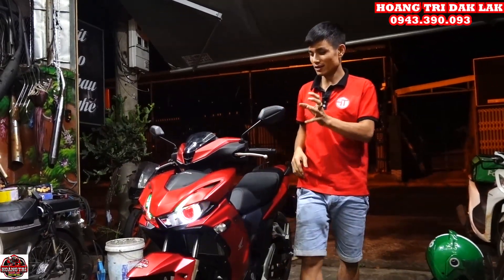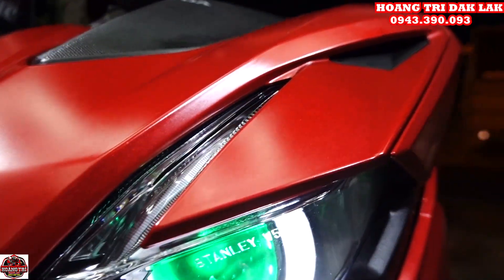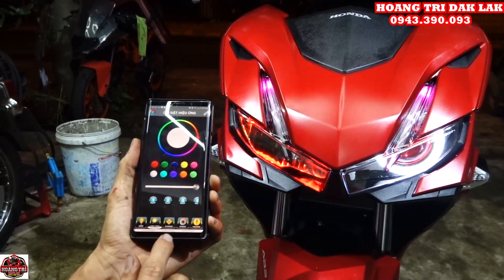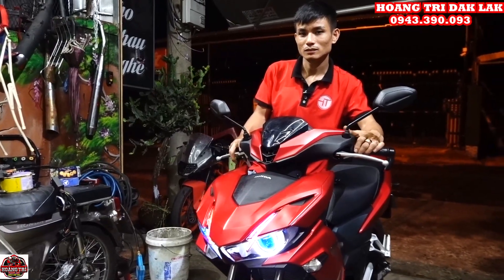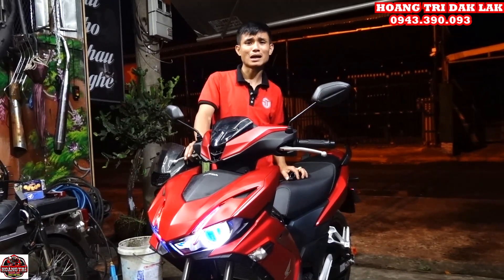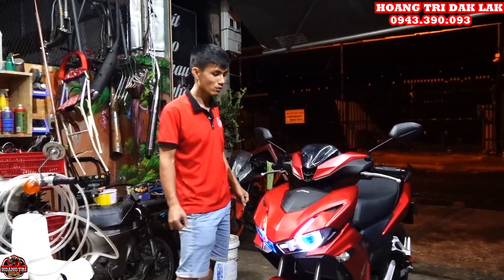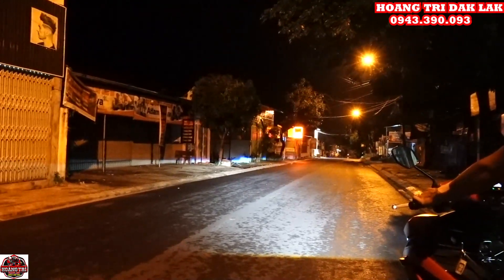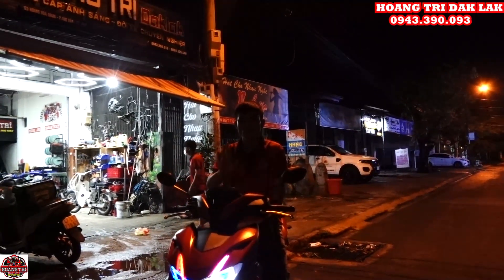WINNER X V3 VỚI COMBO ĐÈN MẮT LÉ VÀ DEMI LED SẺ NHƯ THẾ NÀO? | HOÀNG TRÍ ĐẮK LẮK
HOÀNG TRÍ ĐẮK LẮK

-CHUYÊN: ĐỘ PHANH ABS - SMARTKEY - ĐỘ ĐÈN Ô TÔ - MÔ TÔ, XE MÁY

-MỌI THẮC MẮC ANH EM CÓ THỂ GỌI THẲNG CHO MÌNH QUA SÔ ĐIỆN THOẠI CÁ NHÂN: 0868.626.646 NHÉ !!!